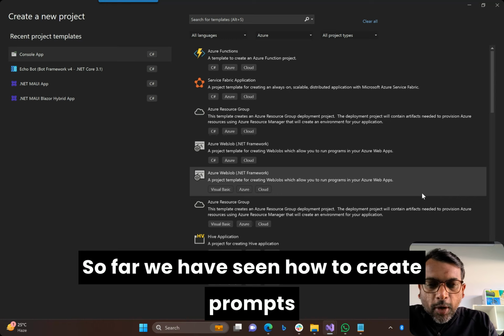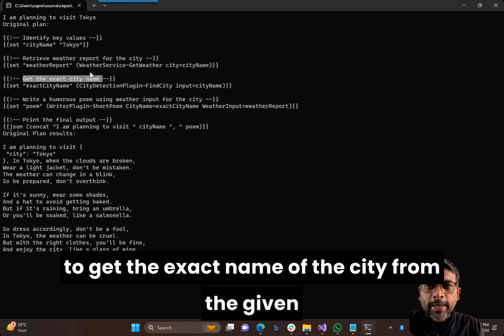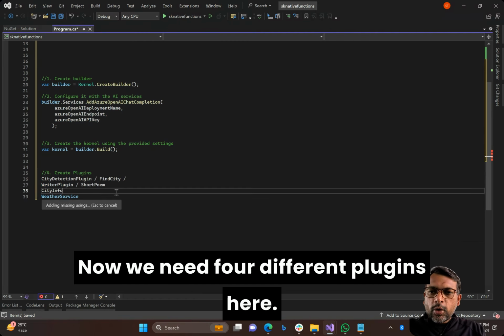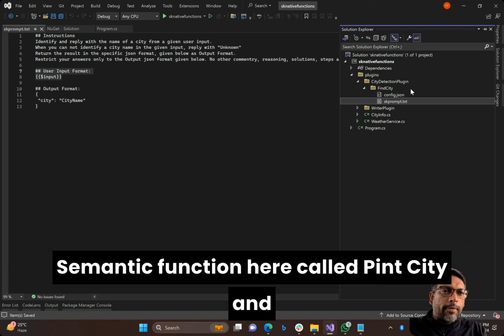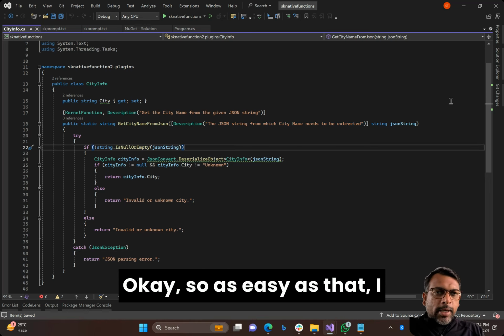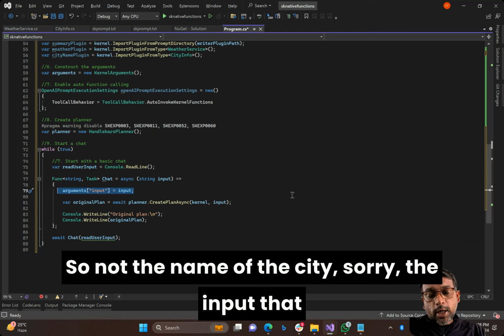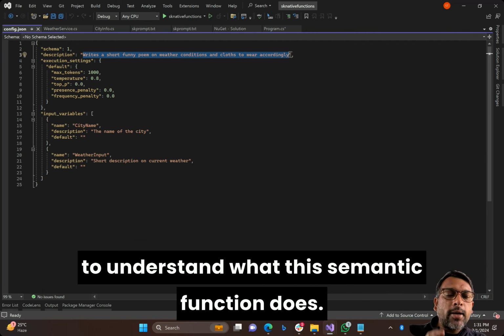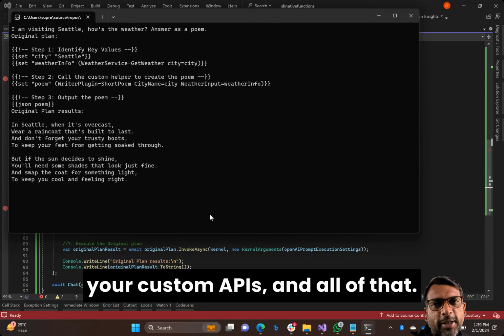9. Using Semantic and Native Functions together with Planner in Semantic Kernel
In this video, we'll show you the magic of combining Semantic Functions and Native Functions to equip your AI Apps with both brains and hands. 🧠✋

Learn how to solve problems effectively by leveraging Language Models (LLMs) for tasks like text generation and summarization, while seamlessly integrating Native Functions to call APIs, retrieve data, and perform specific tasks.

Discover the art of AI orchestration as we dive into a planner that automatically determines the sequence and parameters for each function—a true game-changer in AI development.

Join us and explore the world of Semantic Kernel. Let's create intelligent apps together!